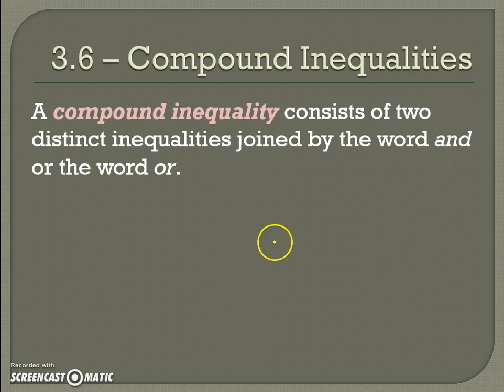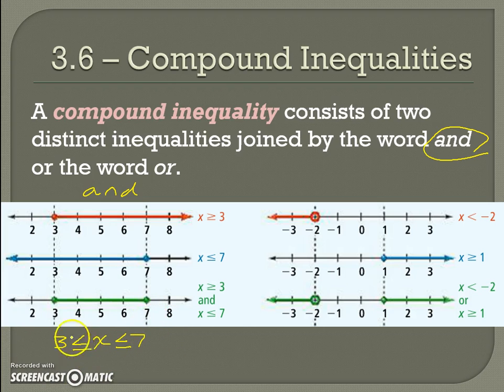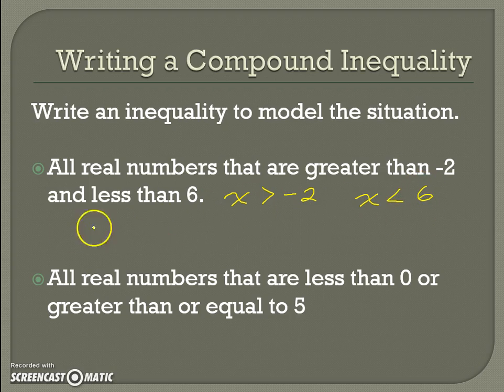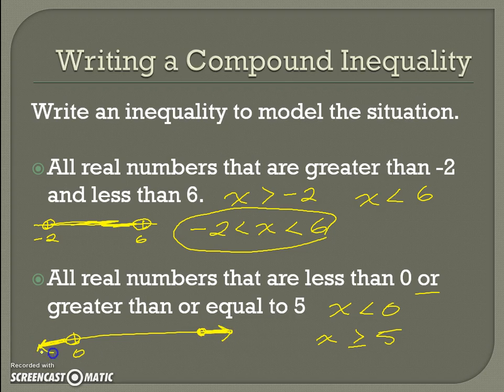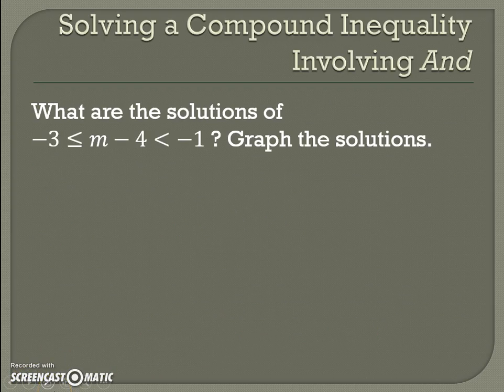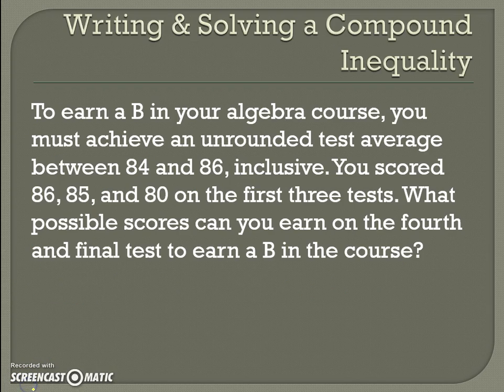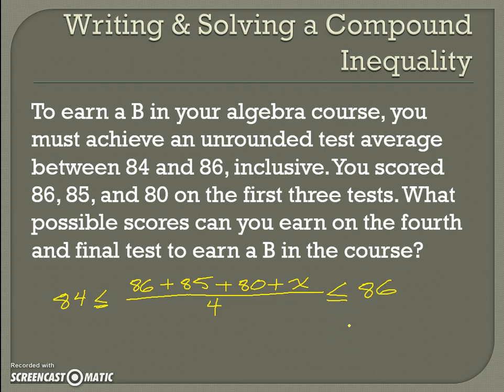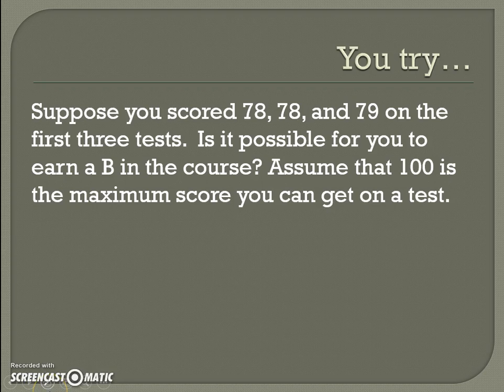A Ch 3 Sec 6a